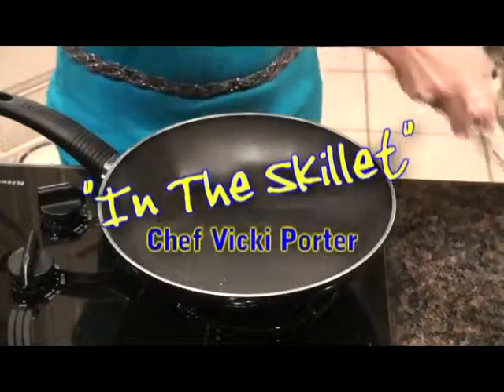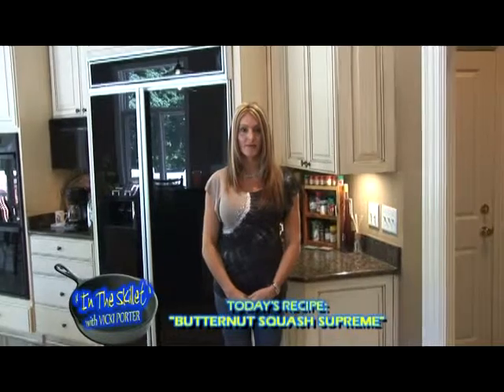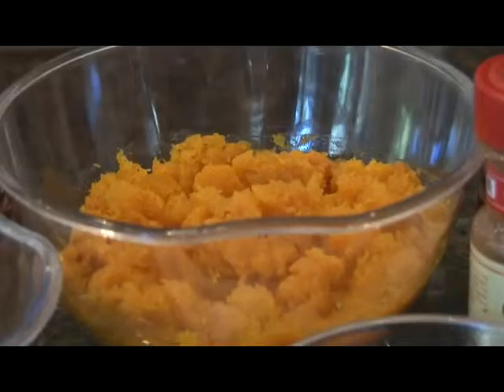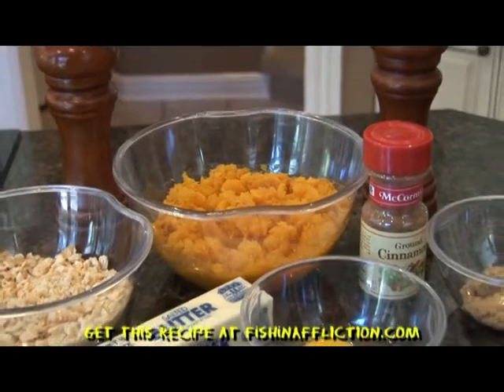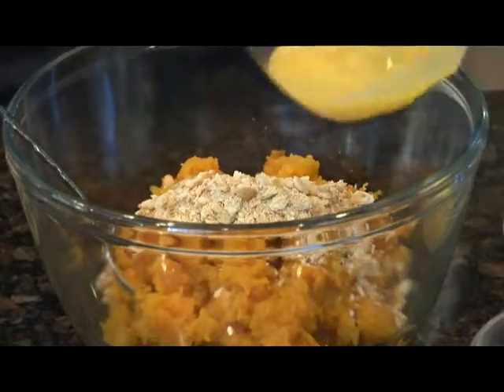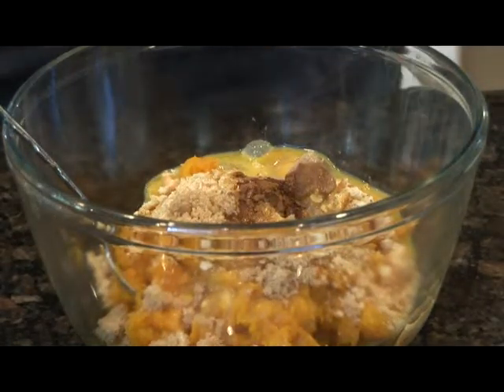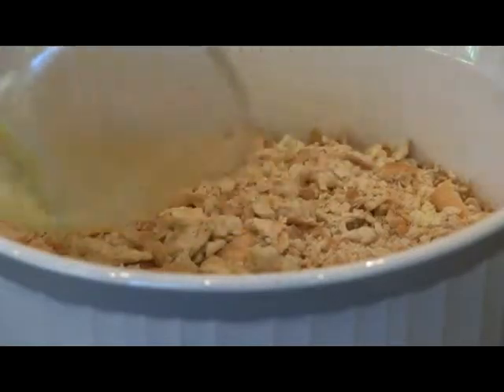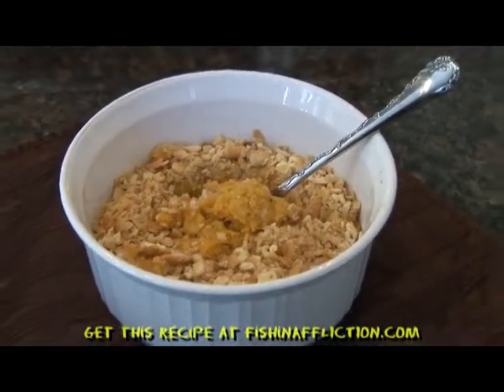In The Skillet ... "Butternut Squash Supreme"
Butternut Squash cooked with Ritz Crackers and Brown Sugar makes a great side dish.